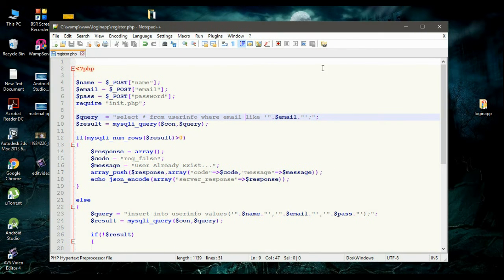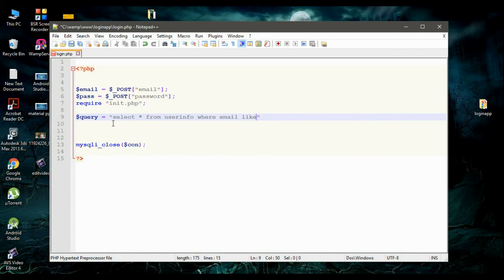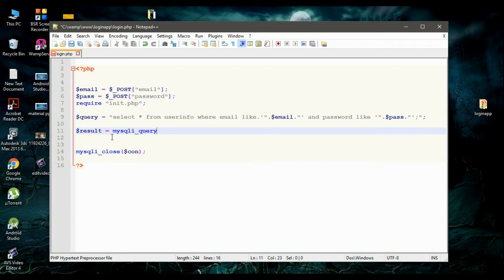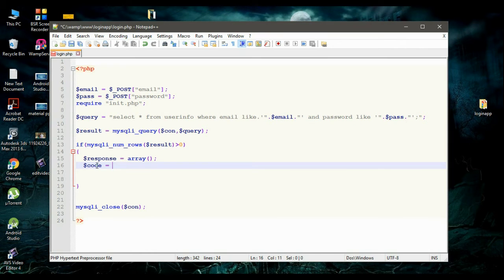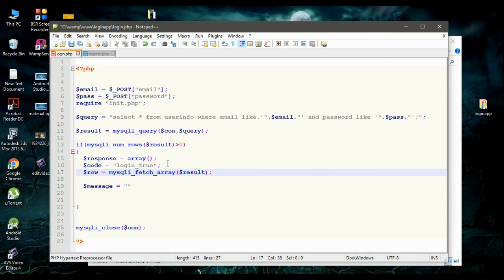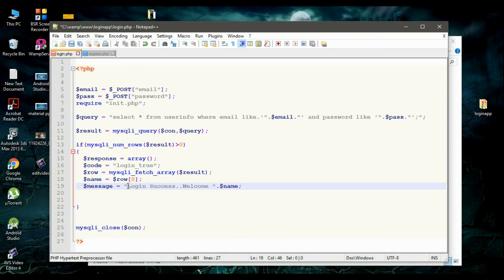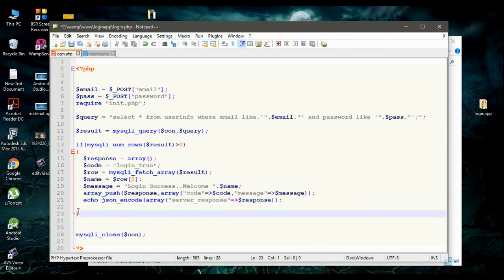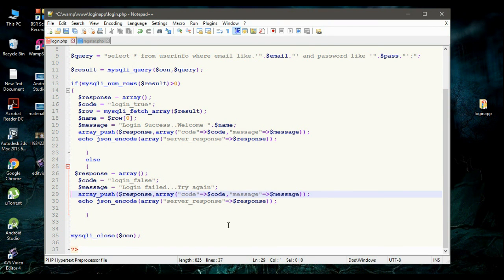Android Login/Register App with MySQL-04- Make Login.php Script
In this video we are going to create the php scripts for  user login with MySQL database.